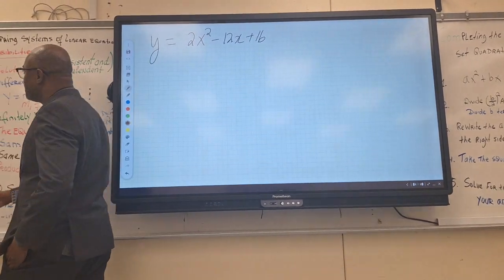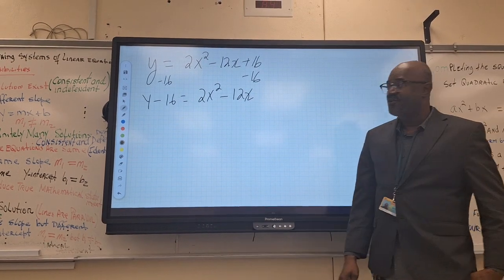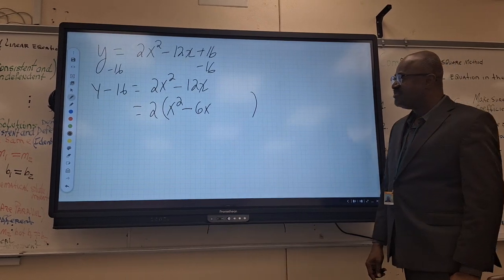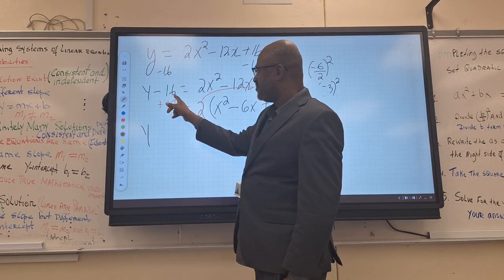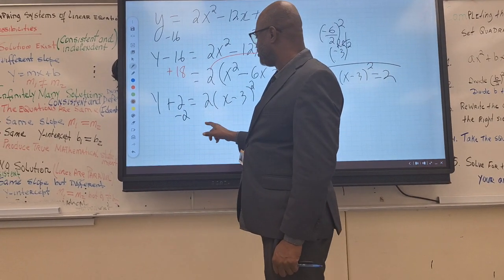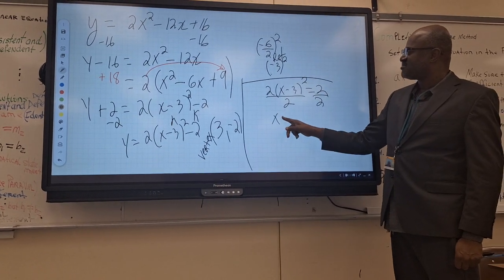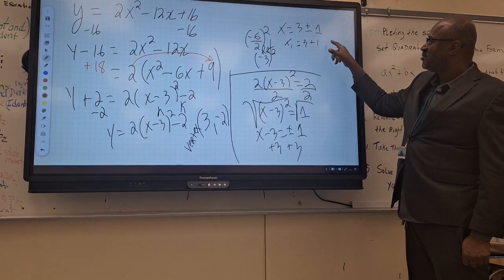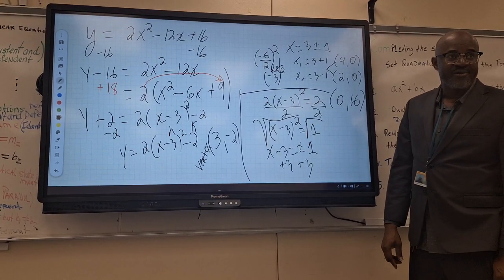Use Completing the Square Method to Write Quadratic Equations in Vertex Form.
Use Completing the Square Method to Write Quadratic Equations in Vertex Form. Solve For x to find the x-intercepts, the y-intercept, and the Vertex of the Parabola. Then Plot the Points to sketch the graph of the Parabola.